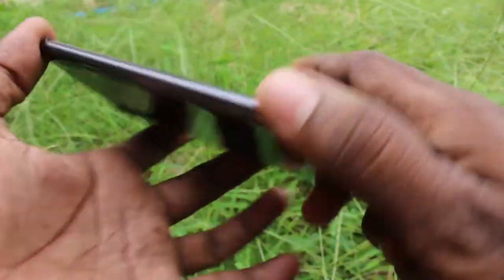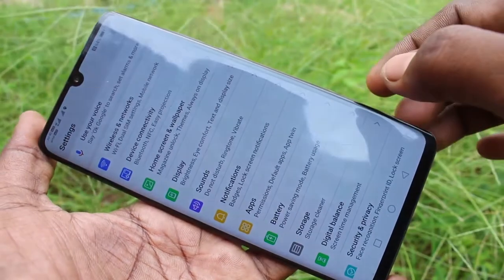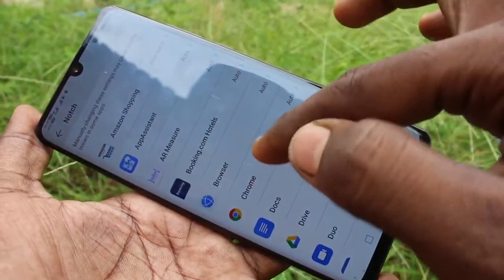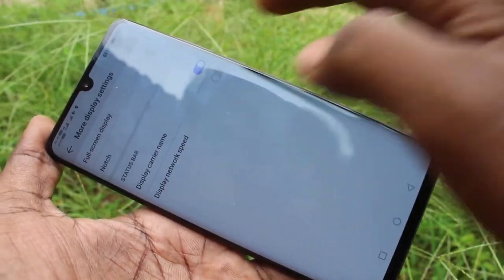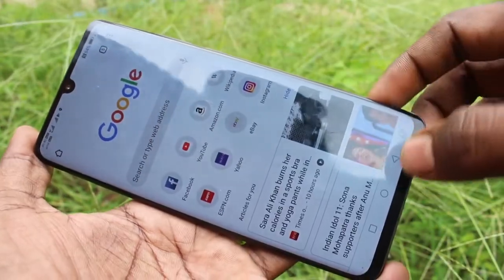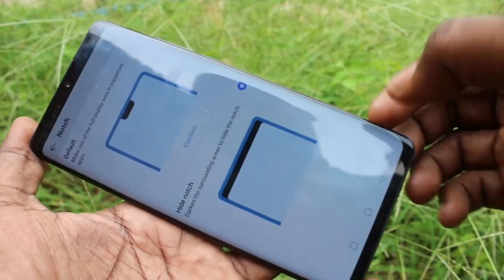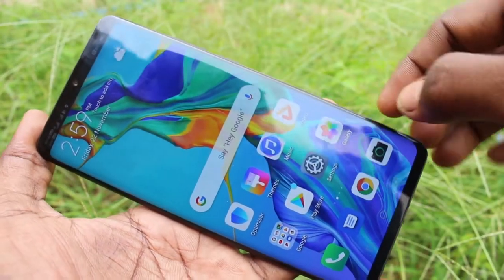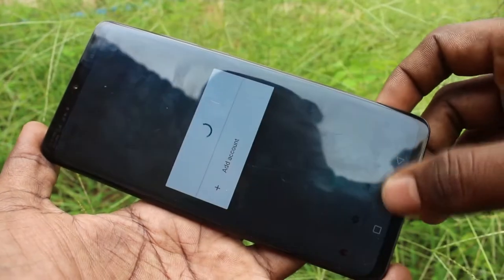How to hide notch display in Huawei P30 Pro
Huawei P30 Pro notch hide: Learn here thx settings of how to hide notch display in Huawei P30 Pro smartphone